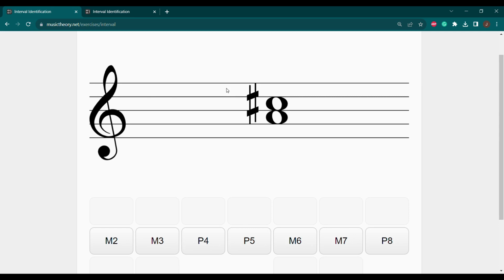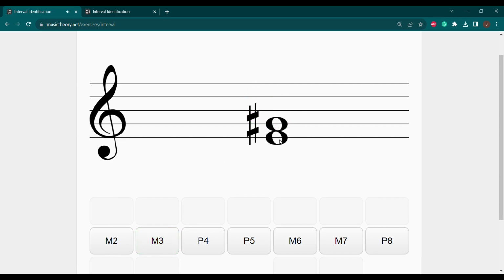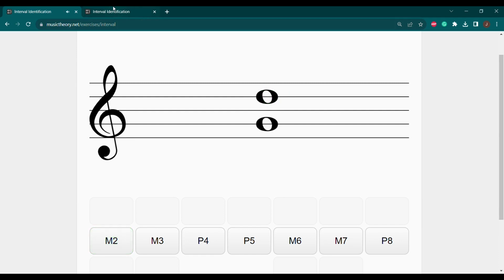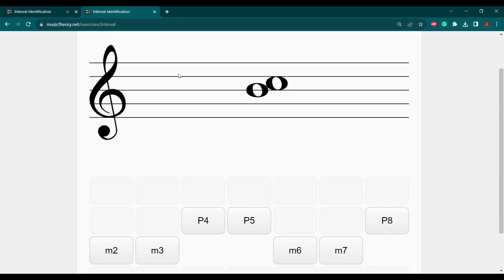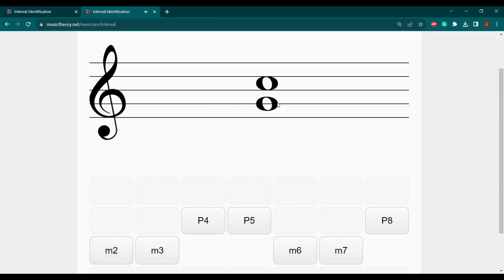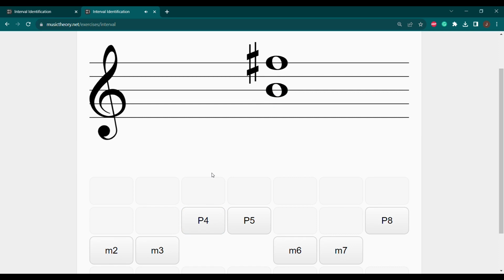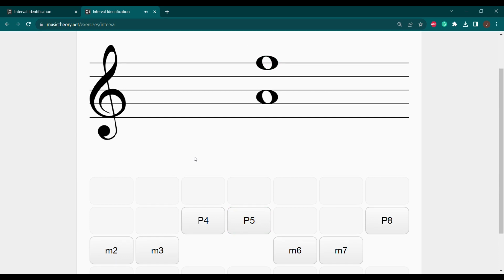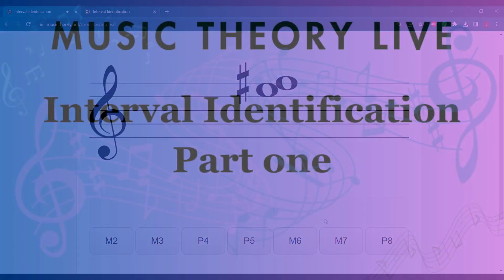Music Theory Live: Interval Identification Part One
These are so fun and also the most stressful kind of content to produce! I love hearing myself breathe as I edit the video haha.